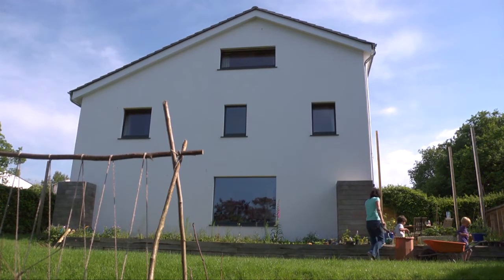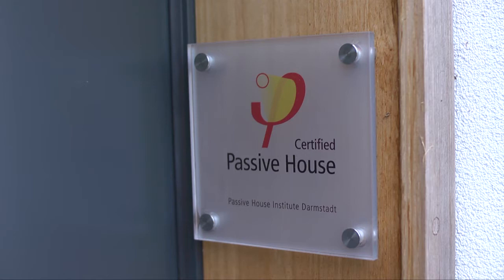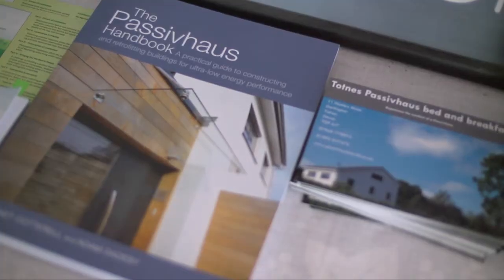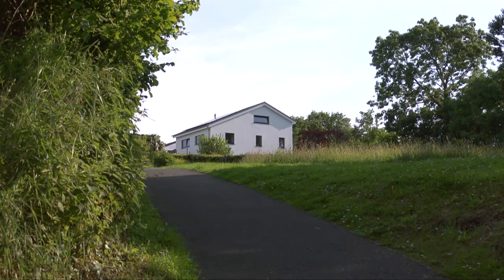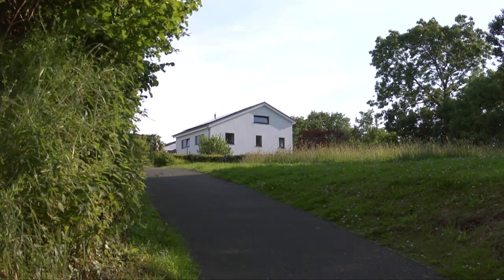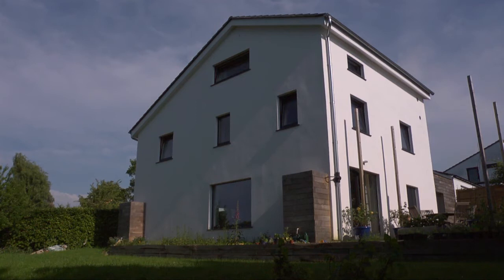UK Passivhaus Awards 2013 - Totnes Passivhaus (Passive House)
Totnes Passivhaus was the winner in the Private Housing category of the UK Passivhaus Awards 2013.

This video was produced by UK content creation company, Regen Media